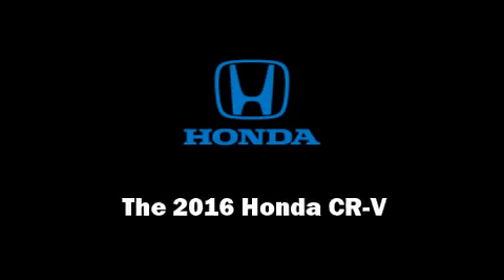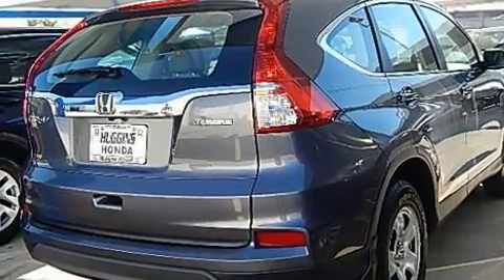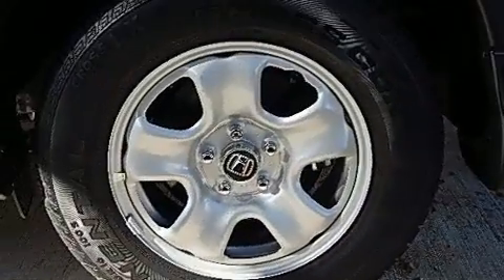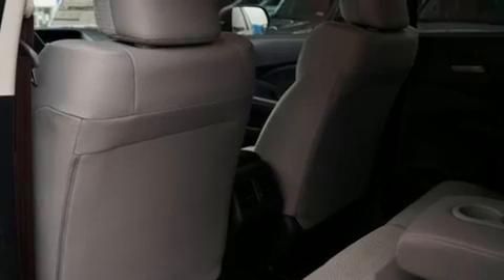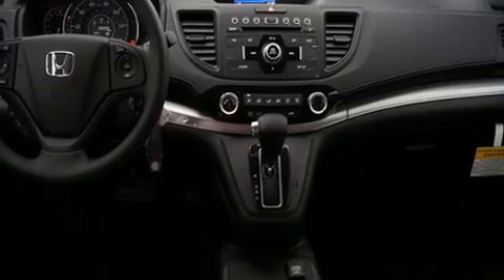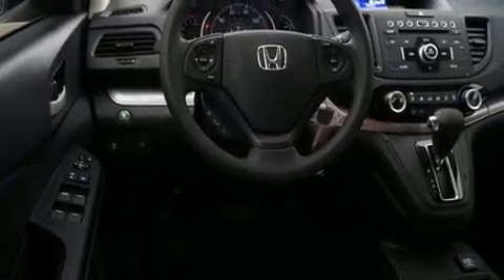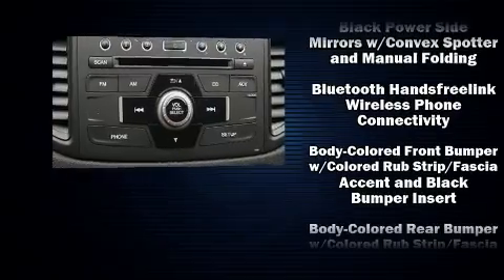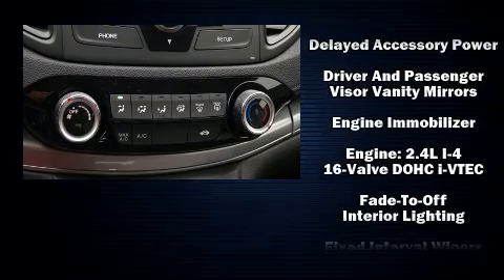2016 Honda CR-V 2WD 5dr LX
Huggins Honda
7551 NE Loop 820

Familiarize yourself with the 2016 Honda CR-V. Under the hood you'll find a 4 cylinder engine with more than 170 horsepower, and for added security, dynamic Stability Control supplements the drivetrain. Top features include cruise control, delay-off headlights, a trip computer, front bucket seats, air conditioning, power door mirrors, rear wipers, and remote keyless entry. You and your passengers will enjoy the stereo system, which includes a CD player with MP3 capability, steering wheel mounted audio controls, and 4 speakers, providing excellent sound throughout the cabin. Honda also prioritized safety and security with features such as: dual front impact airbags with occupant sensing airbag, front SIDE impact airbags, traction control, brake assist, a panic alarm, and 4 wheel disc brakes with ABS. We pride ourselves in consistently exceeding our customer's expectations. Stop by our dealership or give us a call for more information.